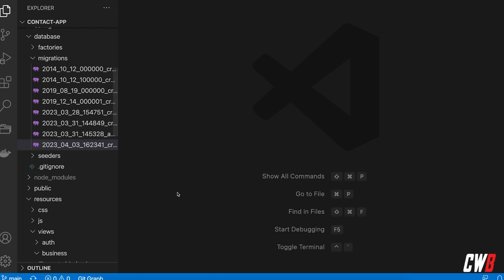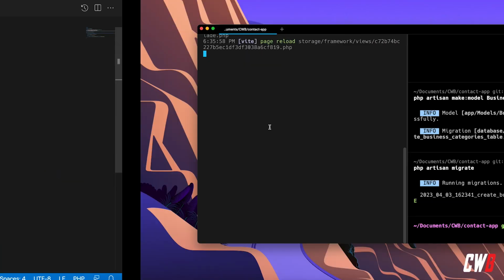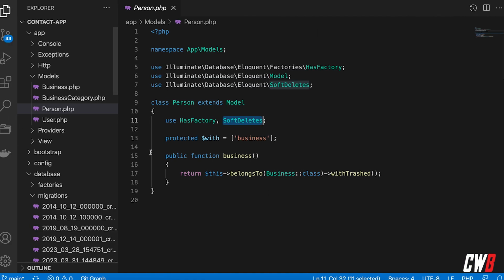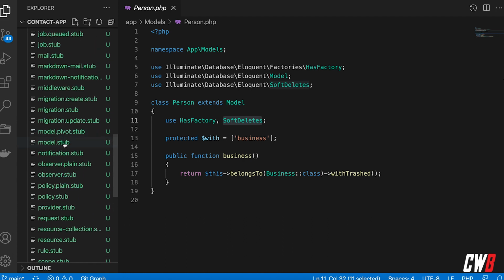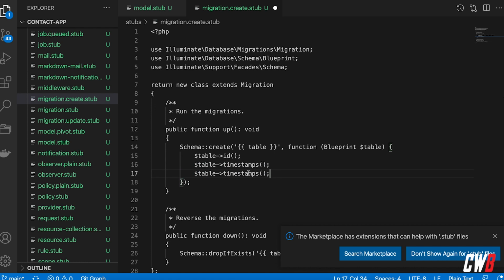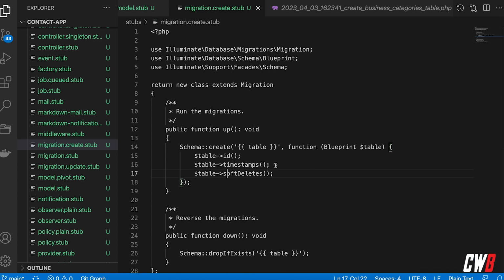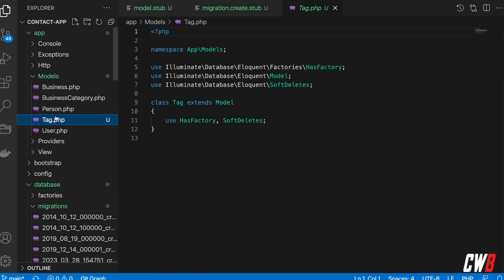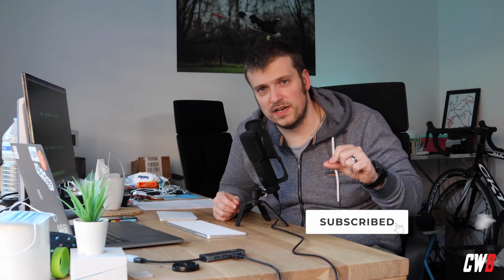Episode 12 - Adjusting Stubs (artisan templates) | Laravel Contact App from scratch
In this episode, we're adjusting our stubs. Stubs are basically the templated that Artisan uses to perform tasks for us, like creating models, controllers, etc...